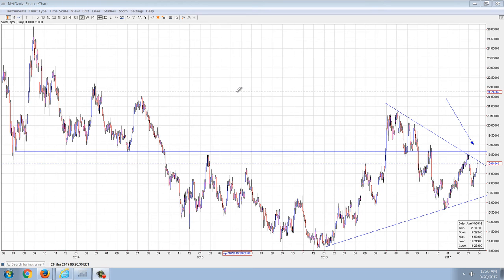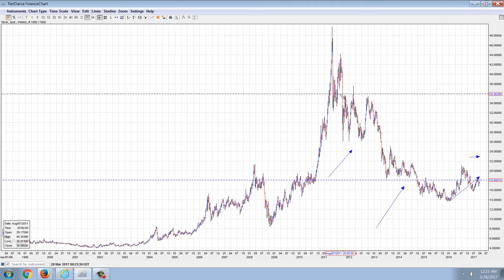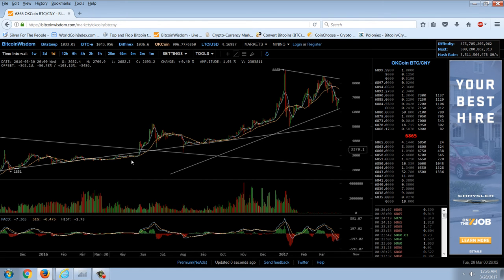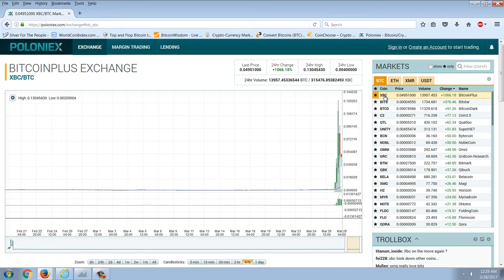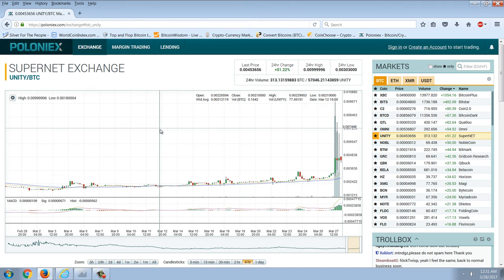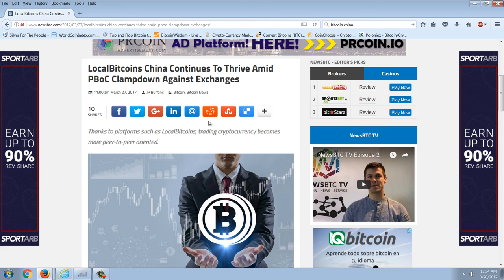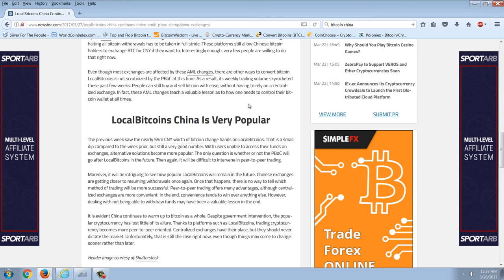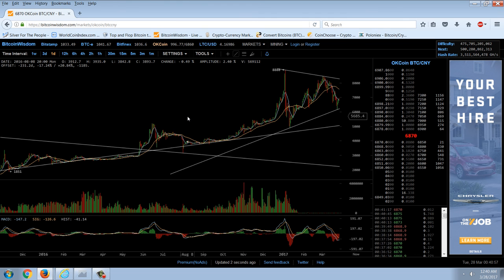Member Update 3/27/17 Local Bitcoins